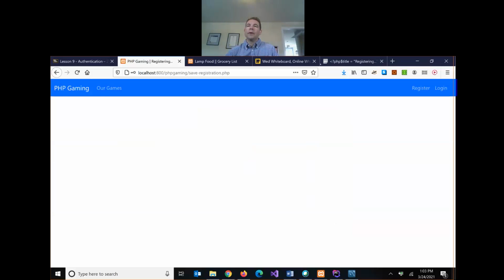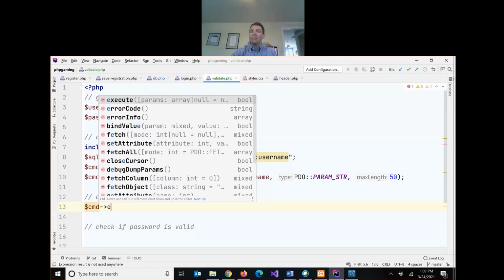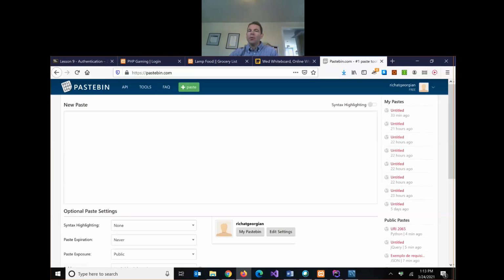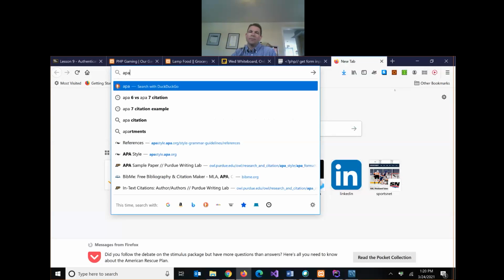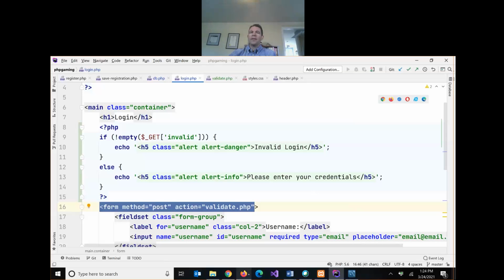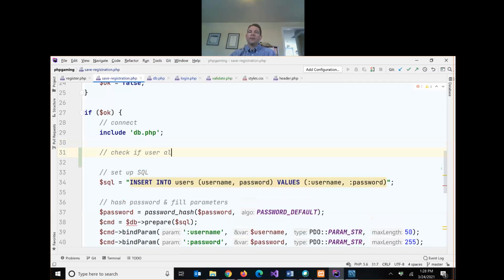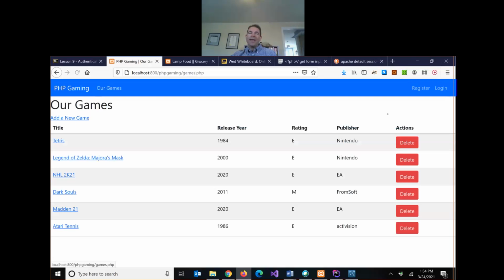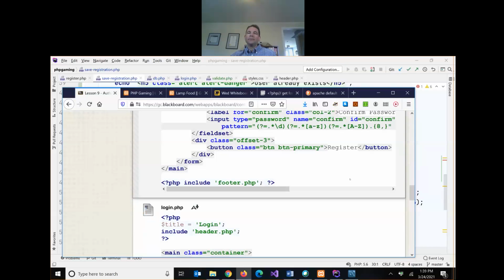COMP1006 L9 P3 W21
Saving new users and validating login attempts; preventing duplicate user registrations